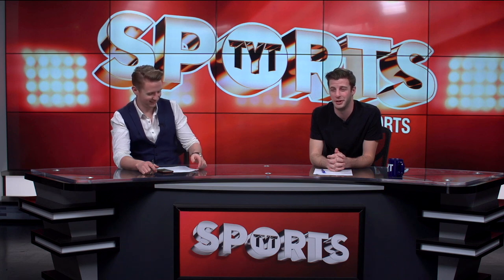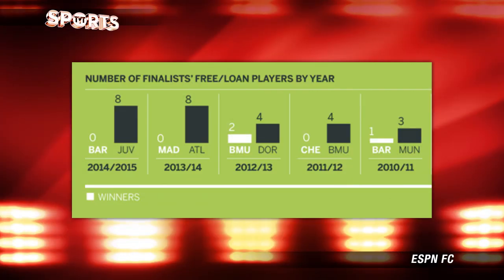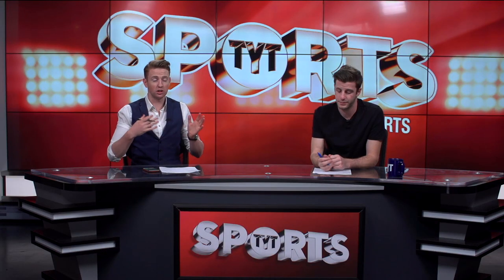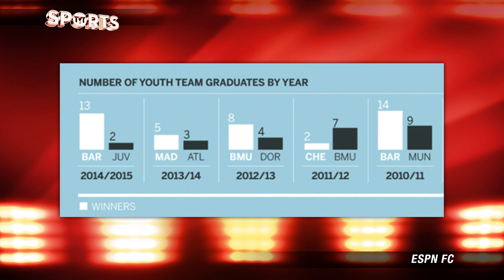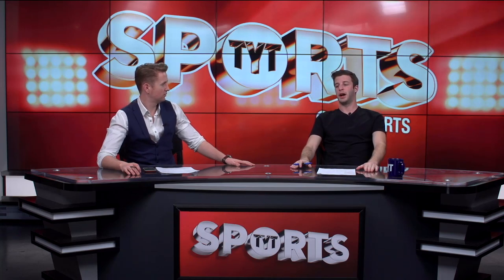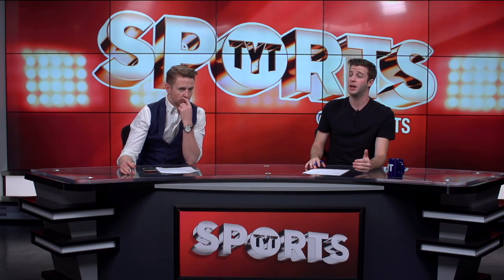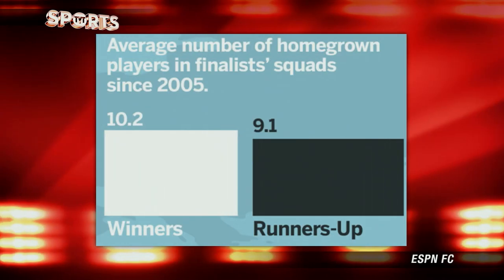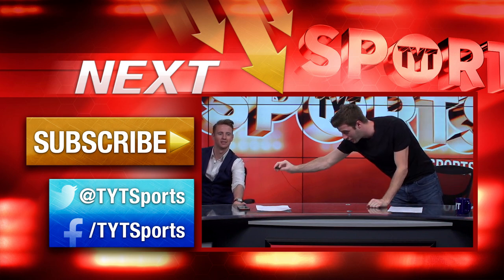How To Build A Champions League WINNER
The Champions League knockout stage is underway and ESPN released an article with statistics backing the most successful patterns of Champions League winning teams. ESPN broke down Champions League success into six different categories: Spend Money, Own Your Players, Maximize Your Youth Academy, Time At Club Doesn’t Matter, Age Doesn’t Matter and Recruit Locally.

“It is the biggest goal in club football and not just for the prize money -- this season's winner could expect to pocket nearly €55m without even factoring in an approximate €40m from the "market pool share," ticket revenue and any commercial bonuses. And so it's little surprise that European football's top teams put all their efforts into winning. We asked Sporting Intelligence's Nick Harris to run the numbers on the past 10 years of winners and runners-up in search of patterns. How did they win it all or come close? What were they doing that their opponents were not? And did it work? Here are some big lessons from a decade of European glory-chasing.”